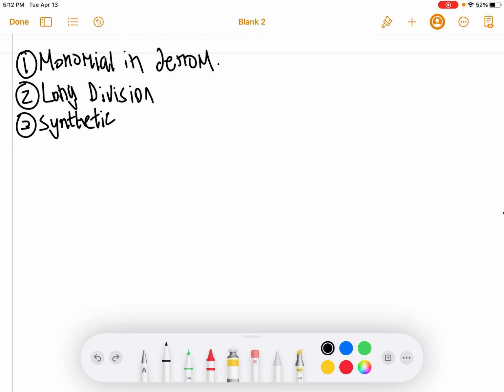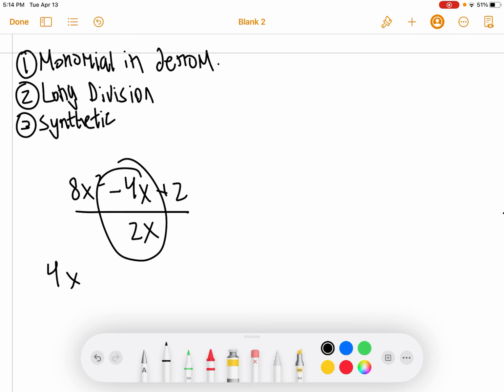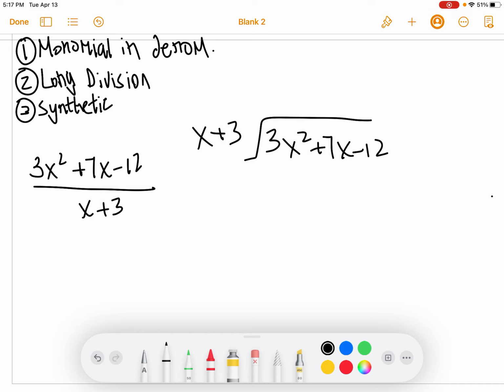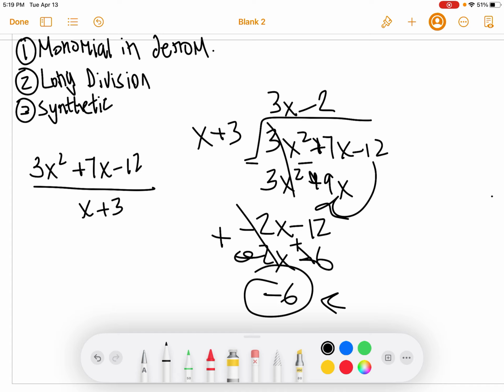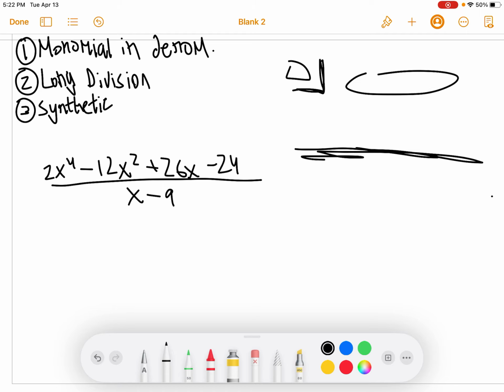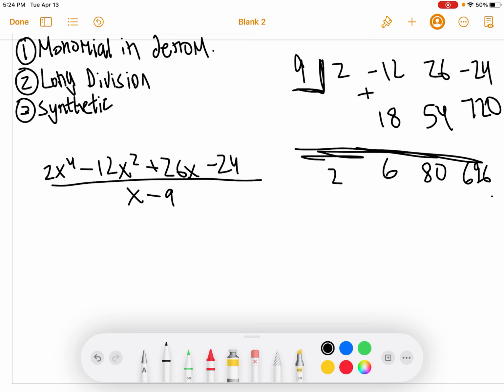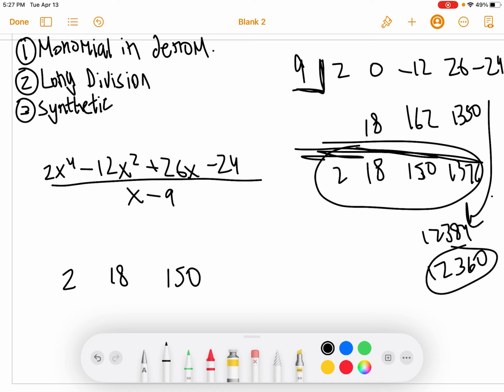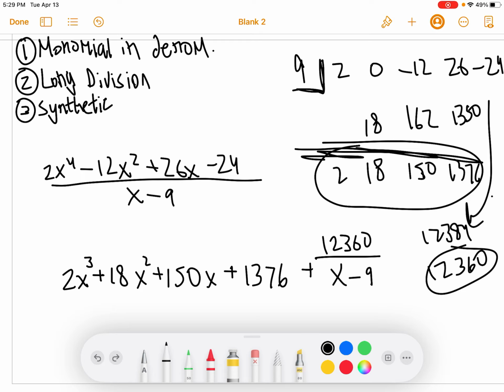JNAL ALG2: Unit 4 - Lesson 13: Dividing Polynomials